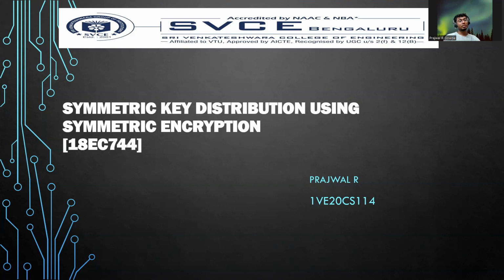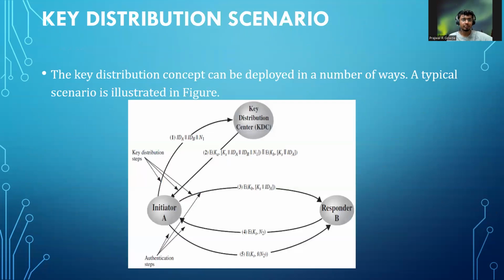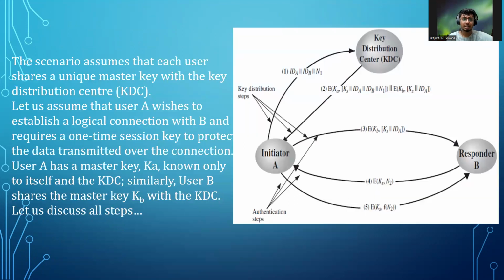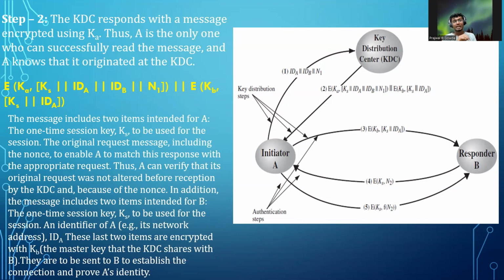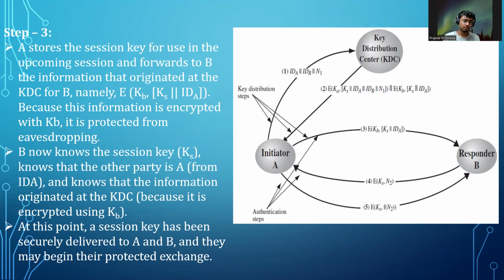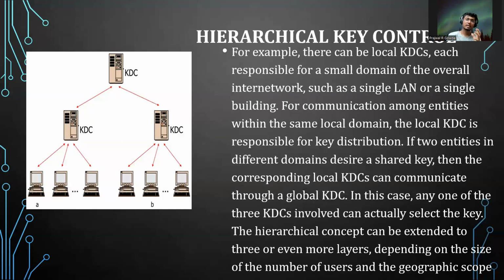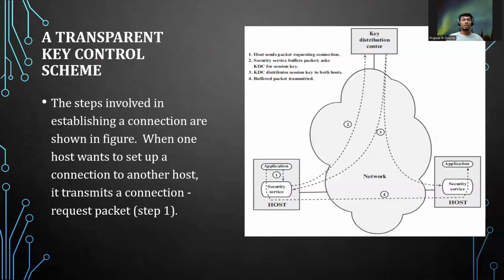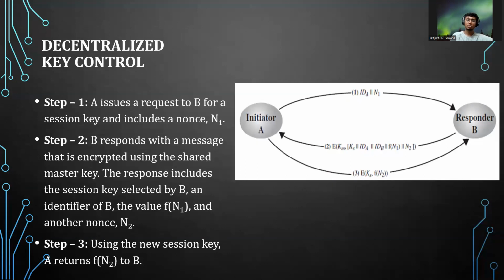Symmetric Key Distribution using Symmetric Encryption